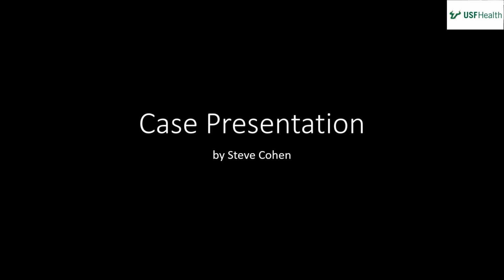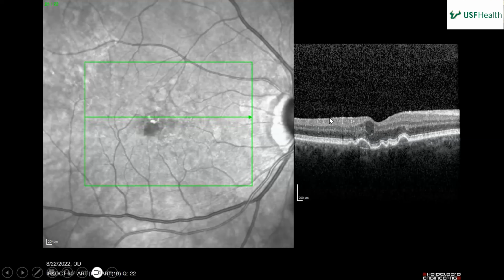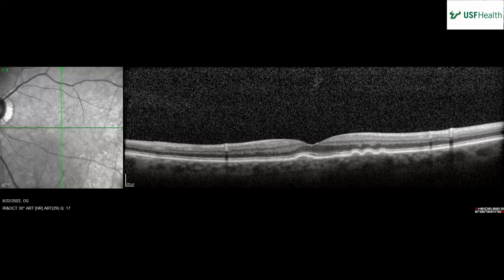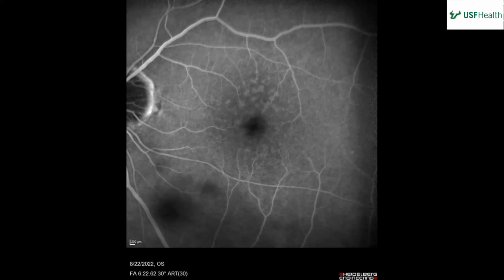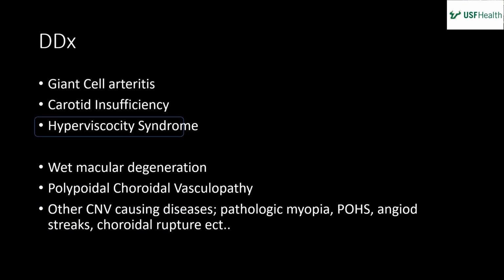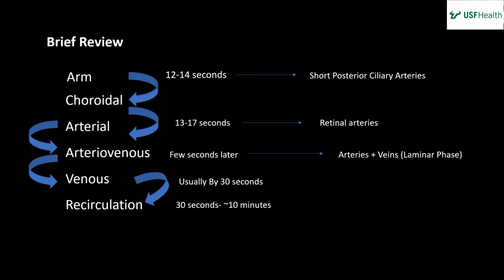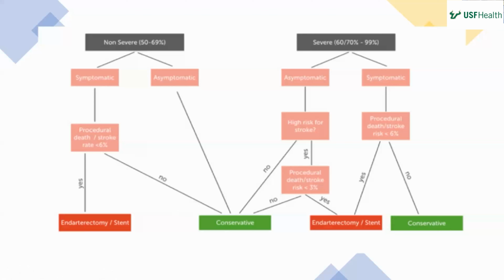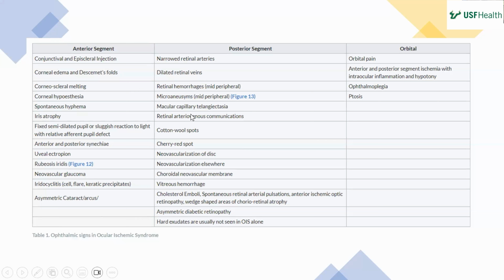Carotid Insufficiency Ocular Ischemia Delayed Choroidal Filling - Heidi Mina - 2023 05 12